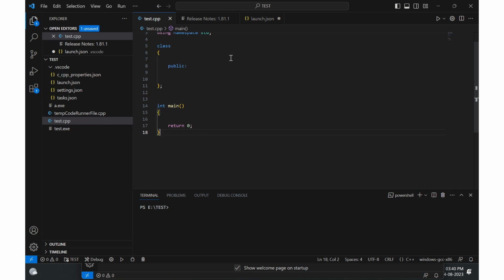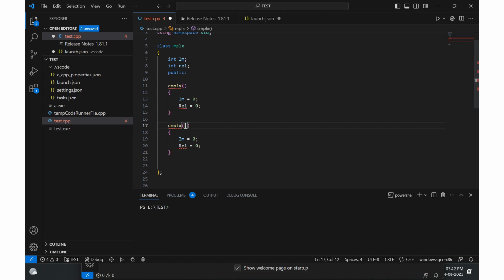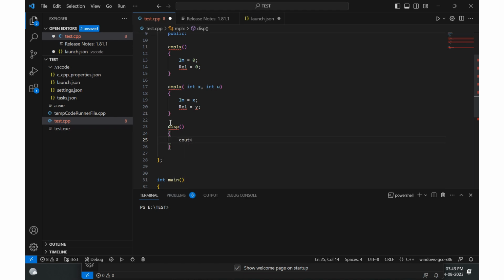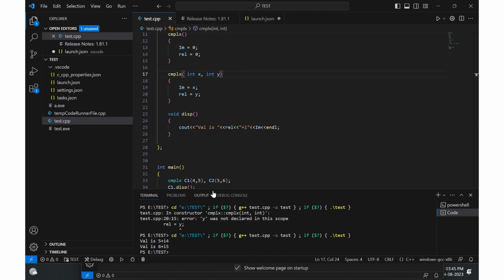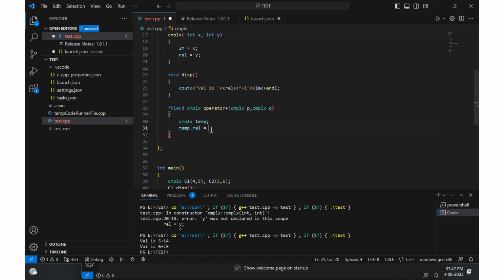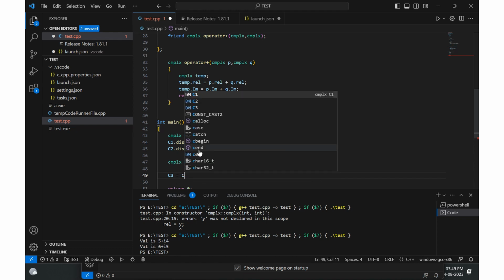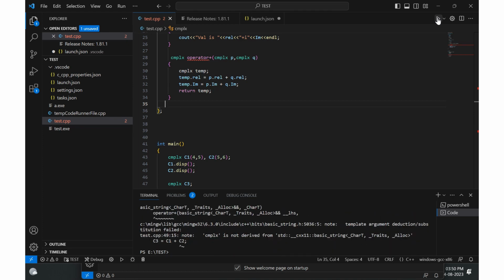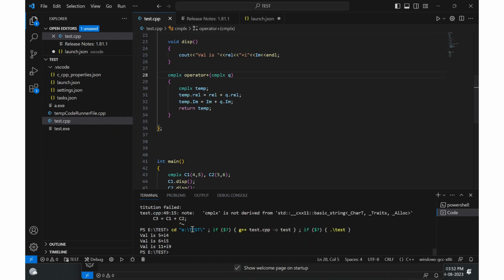Part 15 | Operator Overloading in C++